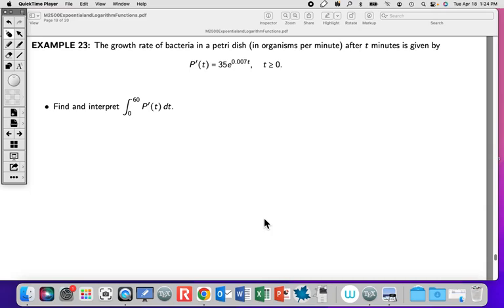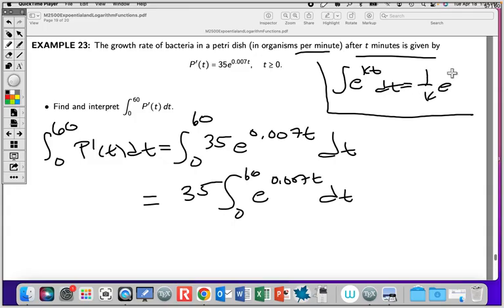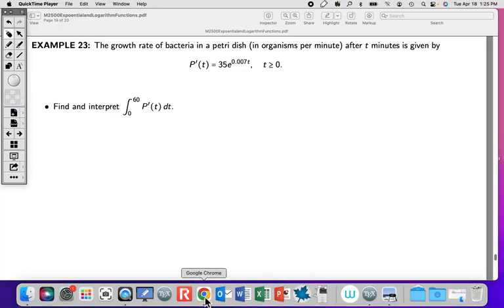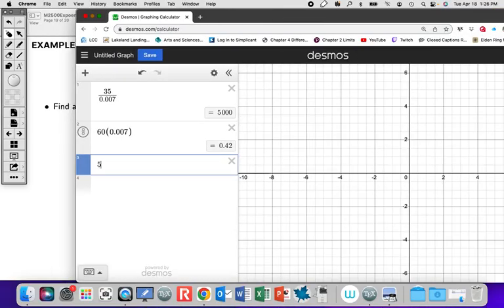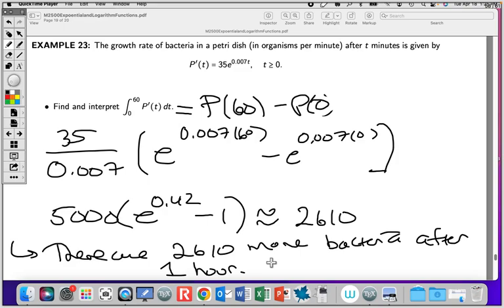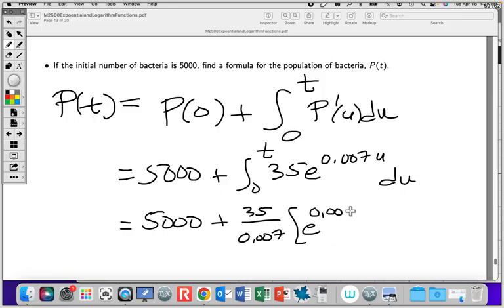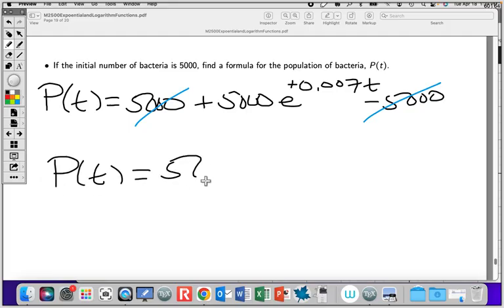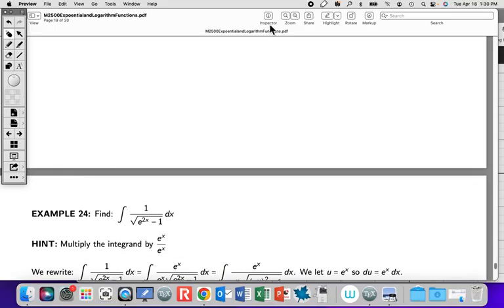Section 7.2 and 7.3: Example 23